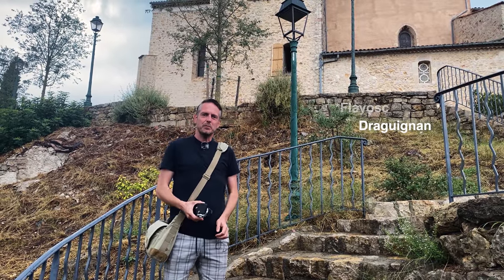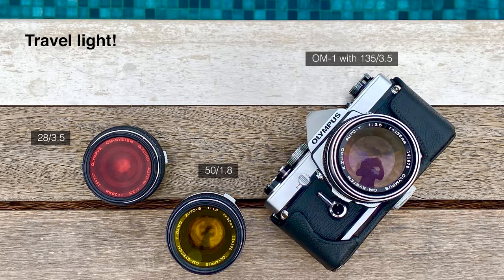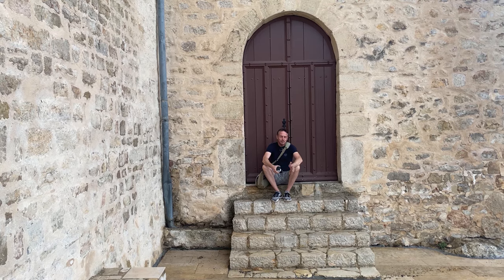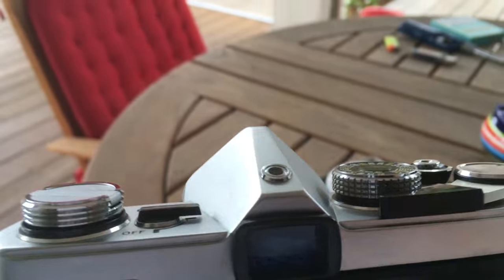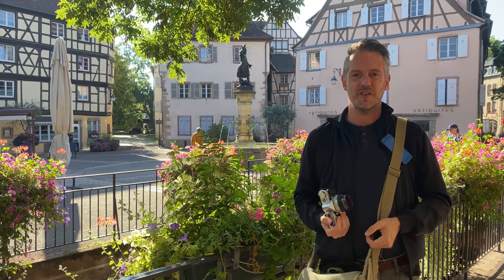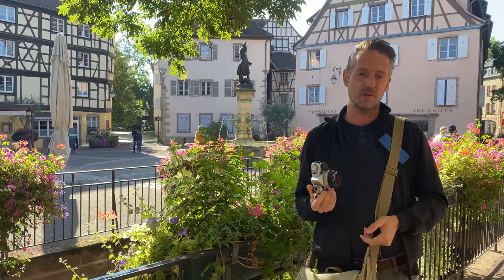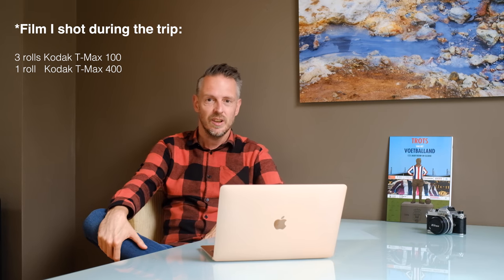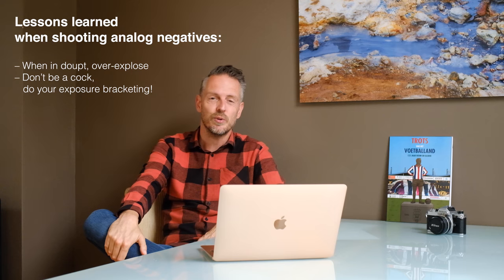Road trip: Let's go to Provence and shoot analog!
Hey! In today's video, we're going to the south of France – the Provence – and take some analog photos on the way!

I hope you guys are gonna like this video format ... cause I really like to share my ongoing experience about shooting film again, not just for fun, but really making it my preferred way of photography again!

0:00 Intro (Provence)
1:08 Gear I brought for the trip
2:35 What failed?
4:21 Last stop (Colmar)
5:59 Back home & retrospective
8:50 Slide show of the trip

I took my Olympus OM-1 with 28, 50, 135 lenses, on Kodak T-Max 100 or T-Max 400!

It doesn't need to be Olympus, but one single 35mm camera and 2-3 lenses, that's all you need for shooting analog on your travel or vacation,  I believe!

(I don't have any specific advantages from posting this link – I'm just a happy customer there!)

Score:
Nothing On Me – Patrick Patrikios
Liqwid – The Way